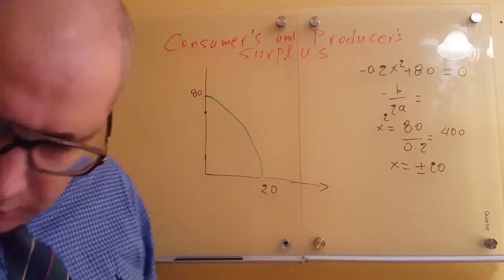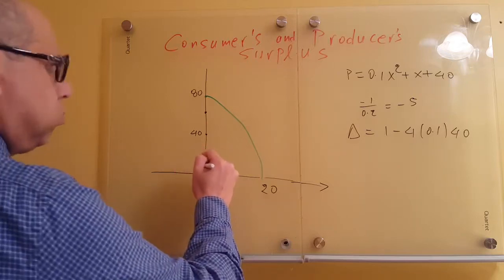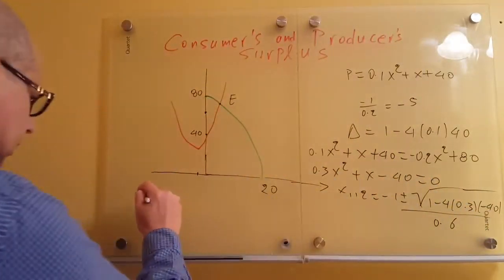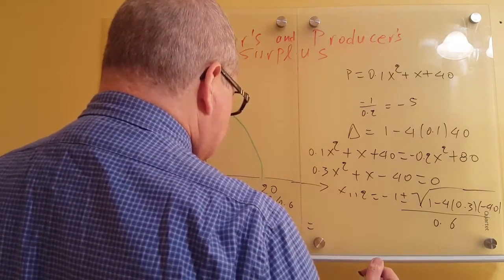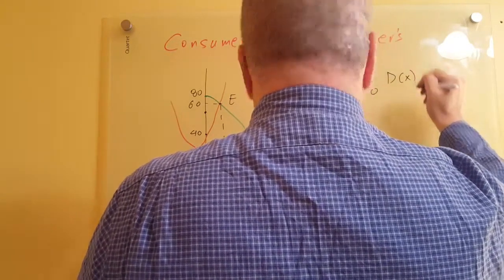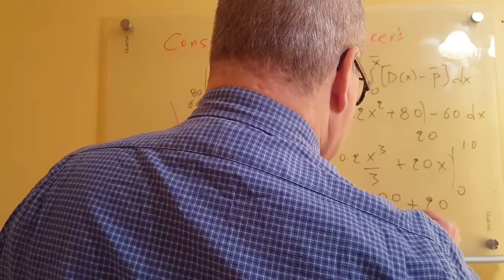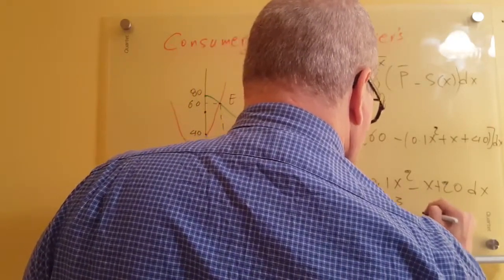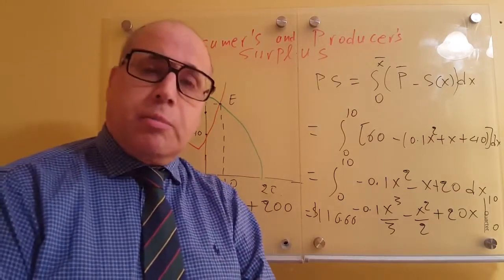Consumer s and producer s surplus example